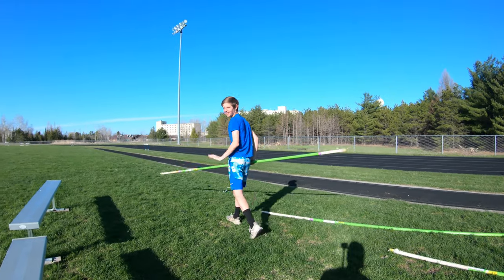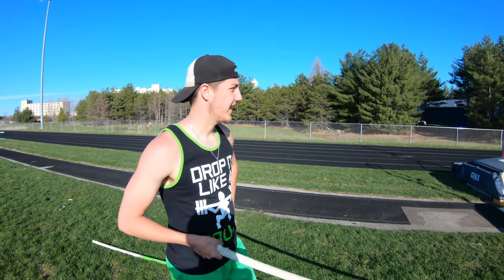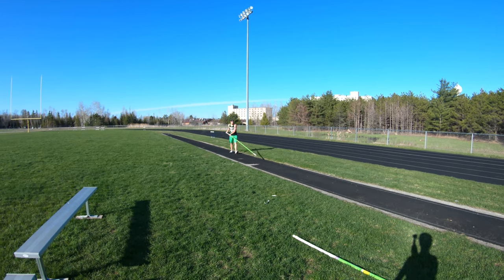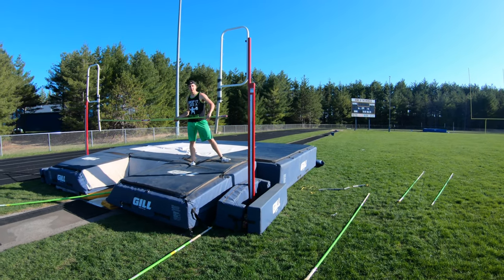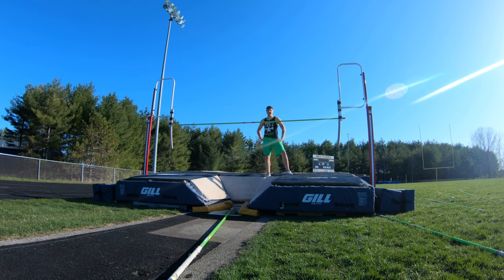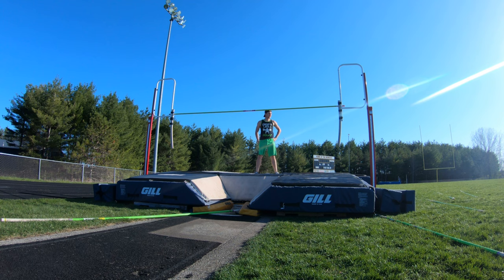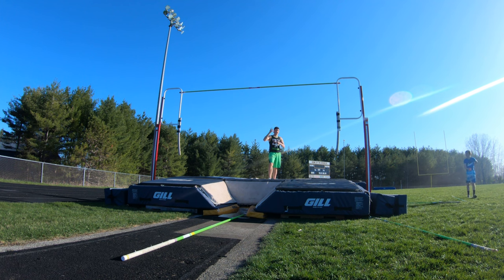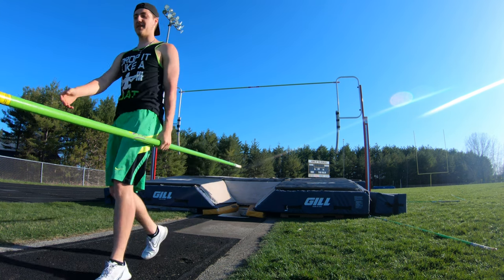Trying to Beat my PR!!! Coming Out of Retirement to Pole Vault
In this video I try to pole vault again for the first time in roughly 6 years with the hopes of breaking my high school PR. Watch to see if I can do it!